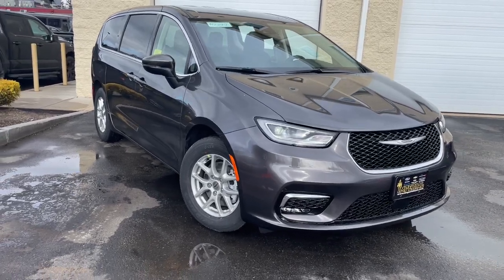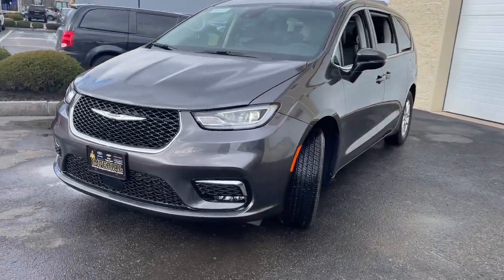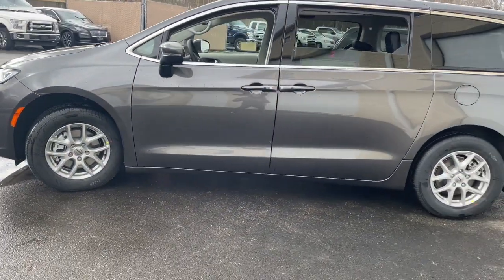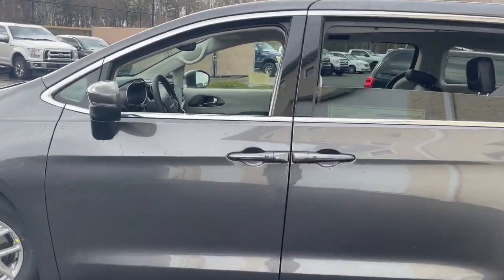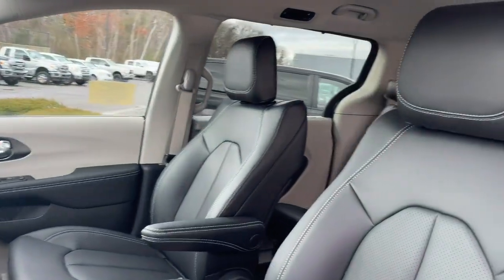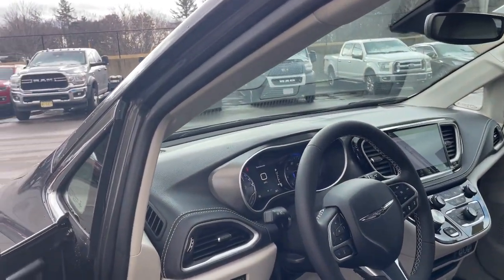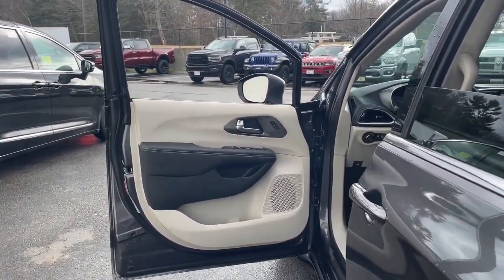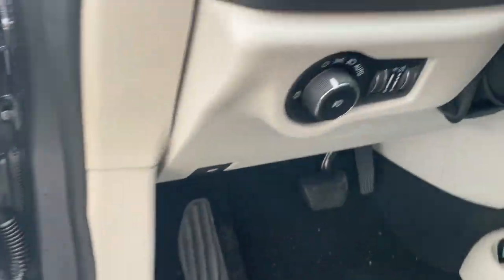2023 Chrysler Pacifica Milford, Mendon, Worcester, Framingham MA, Providence, RI 23-097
Granite Crystal Metallic Clearcoat New 2023 Chrysler Pacifica Touring L available near me in Milford, Massachusetts at Imperial CDJR. Servicing the Mendon, Worcester, Framingham MA, Providence, RI area.

Imperial CDJR
18 Uxbridge Rd

3rd Row Seat, Heated Seats, Remote Engine Start, Bluetooth, iPod/MP3 Input, Satellite Radio, Rear Air, Power Liftgate, Captains Chairs, Alloy Wheels, ENGINE: 3.6L V6 24V VVT UPG I W/ESS, TRANSMISSION: 9-SPEED 948TE AUTOMATIC... Back-Up Camera. Granite Crystal Metallic Clearcoat exterior and Black/Alloy/Black interior, Touring L trim. Warranty 5 yrs/60k Miles - Drivetrain Warranty; brbrbrbrKEY FEATURES INCLUDEbrbrThird Row Seat, Quad Bucket Seats, Power Liftgate, Rear Air, Heated Driver Seat, Back-Up Camera, Satellite Radio, iPod/MP3 Input, Bluetooth, Aluminum Wheels, Remote Engine Start, Dual Zone A/C, Power Fourth Passenger Door, Cross-Traffic Alert, Lane Keeping Assist. Rear Spoiler, MP3 Player, Keyless Entry, Remote Trunk Release. brbrbrbrOPTION PACKAGESbrbrTRANSMISSION: 9-SPEED 948TE AUTOMATIC (STD), ENGINE: 3.6L V6 24V VVT UPG I W/ESS (STD). Chrysler Touring L with Granite Crystal Metallic Clearcoat exterior and Black/Alloy/Black interior features a V6 Cylinder Engine with 287 HP at 6400 RPM*. brbrbrbr.brbrThe Buy For Price reflects all applicable manufacturer rebates and/or incentives (not all will qualify) and is based on retail purchase with additional dealer discounts including a $1,000 Imperial Trade Assistance Bonus for qualifying 2010 or newer trades. Our specials are available exclusively through our phone and internet department. Price subject to change if manufacturer rebates change. Lease, business and fleet acquisitions may result in a different pricing and rebate structure. Price does not include tax, title, registration, and documentation fee or other applicable fees. Vehicle must be paid in full and take same day delivery from dealer stock. No wholesalers or dealers. Call or email our phone and internet team for the most current rebate information and Imperial discounts. Our price online is for our market area only. Price cannot be combined with any other discounts or promotions. Not responsible for typographical or pricing errors. May include vehicle demonstrators. StockThe Buy For Price reflects all applicable manufacturer rebates and/or incentives (not all will qualify) and is based on retail purchase with additional dealer discounts including a $1,000 Imperial Trade Assistance Bonus for qualifying 2012 or newer retailable trades, low APR options available in lieu of rebates and dealer discounts. Price subject to change if manufacturer rebates change. Lease, business and fleet acquisitions may result in a different pricing and rebate structure. Price does not include tax, title, registration, and documentation fee or other applicable fees. Due to the current unprecedented market conditions, availability of some vehicles is severely restricted. Acquisition and/or replenishment of these vehicles may come at a premium price. Accordingly, some vehicles may be sold at a price higher than MSRP. Vehicle must be paid in full and take same day delivery from dealer stock. No wholesalers or dealers. Call or email our phone and internet team for the most current rebate information and Imperial discounts. Our Red Tag price online is for our market area only. Price cannot be combined with any other discounts or promotions. Not responsible for typographical or pricing errors. May include vehicle demonstrators. Stock photos may be used and picture may not reflect actual vehicle. Transparency is our goal.